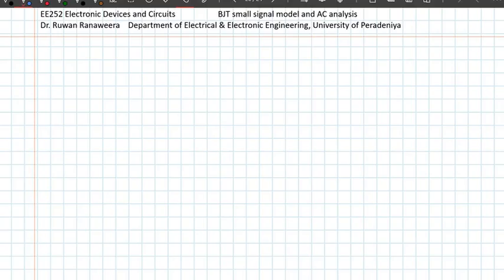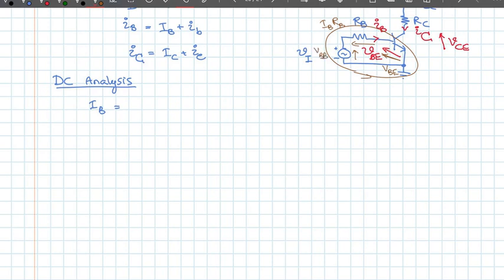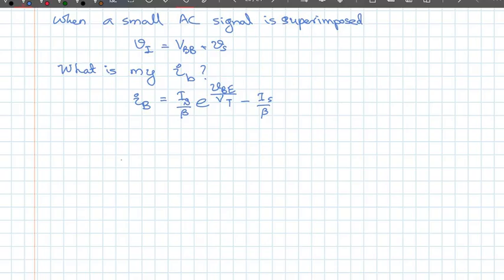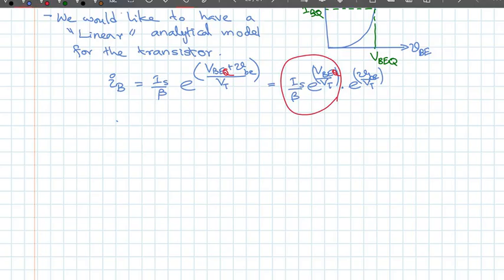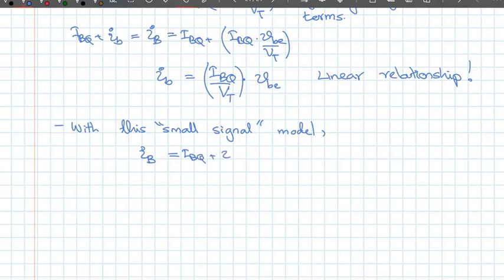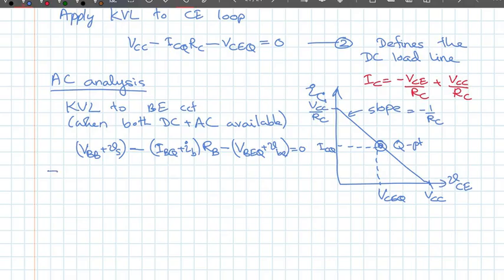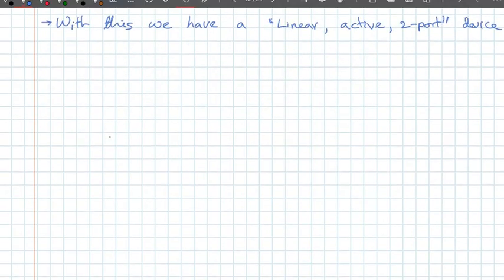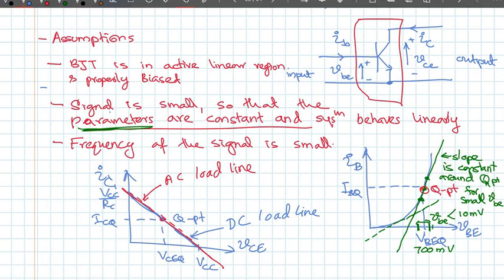EE252 Lecture 9 BJT Small Signal Model